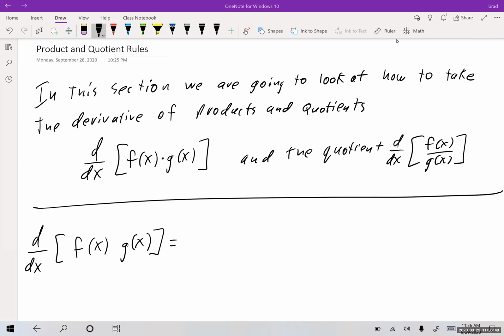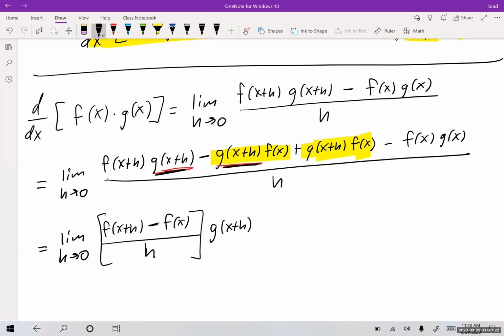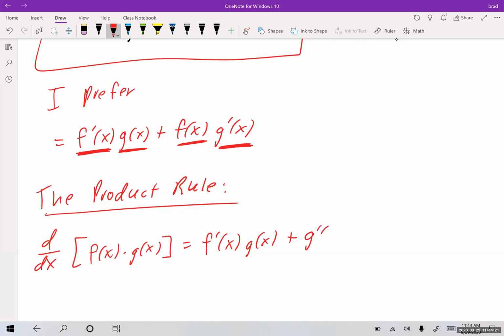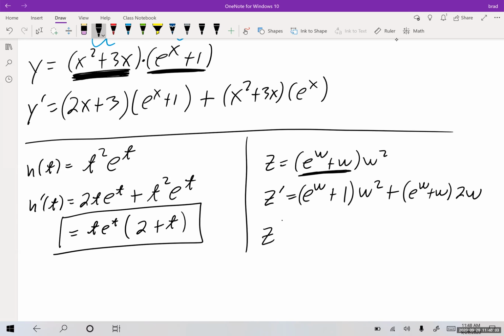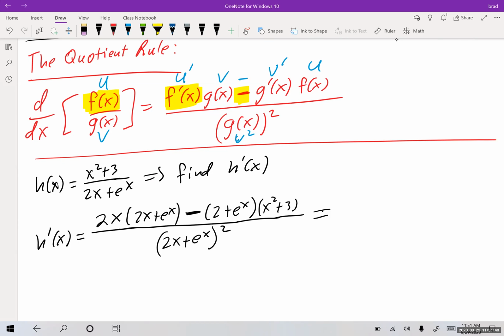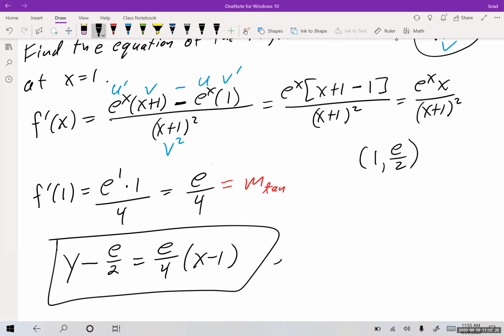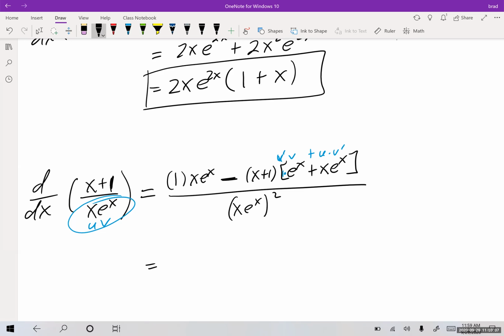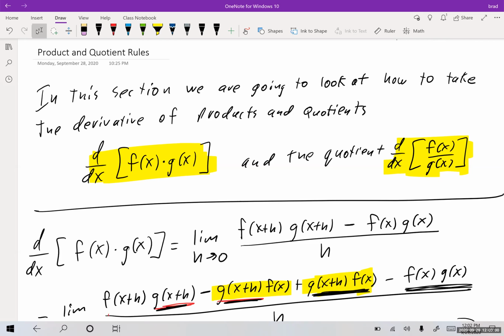Math 150 3 2